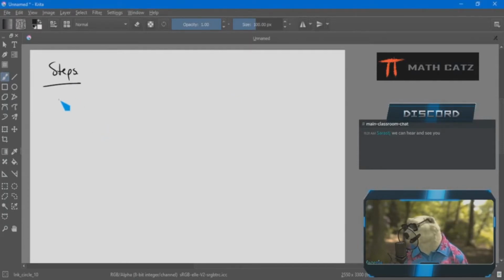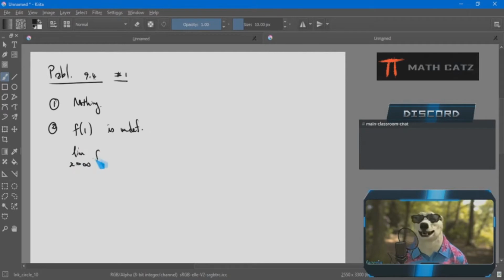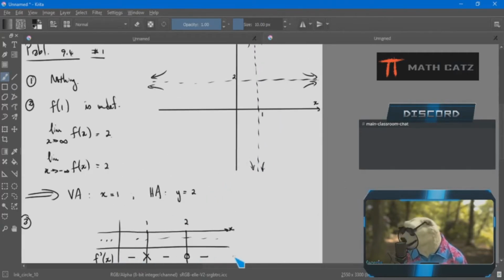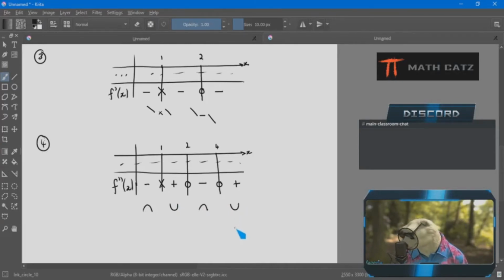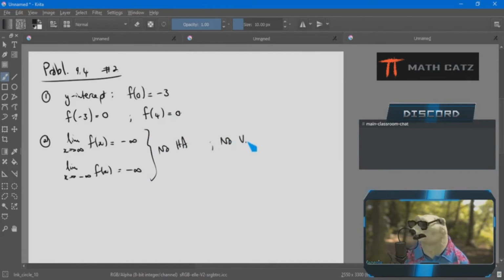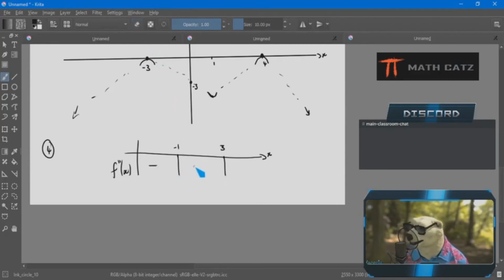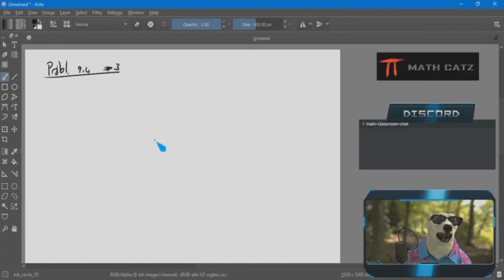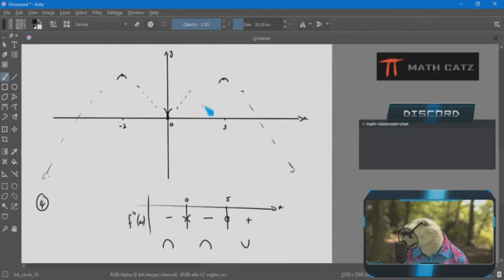05Graphing part 1